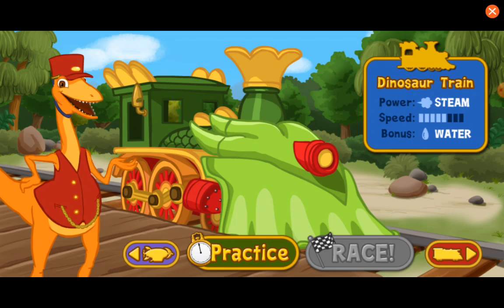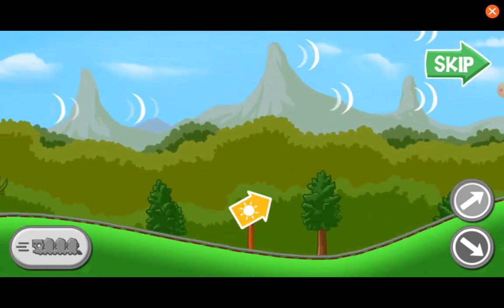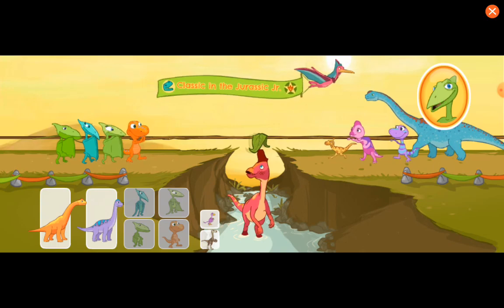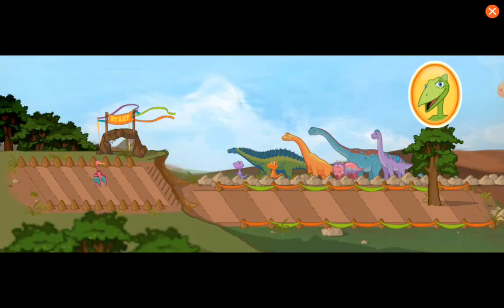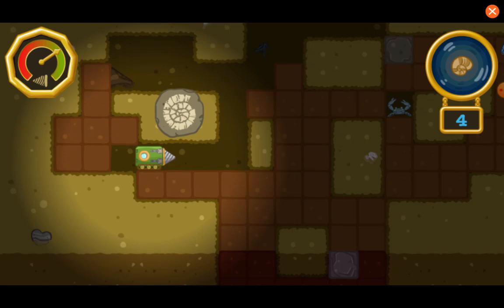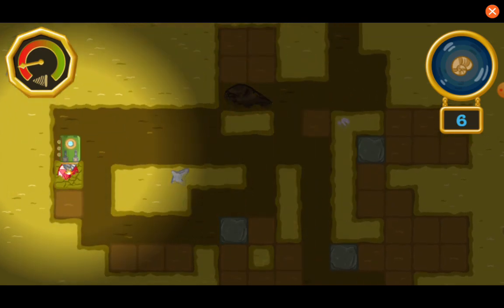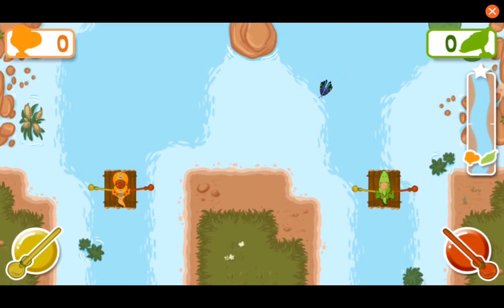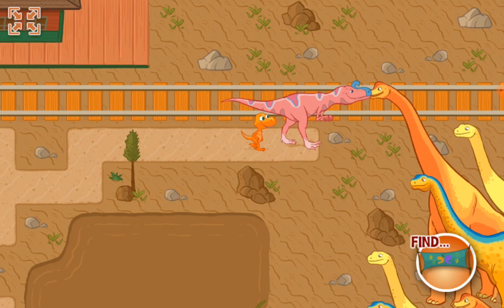Dinosaur Train Gaming (1 Hour Compilation)